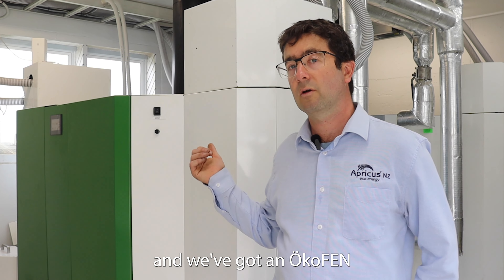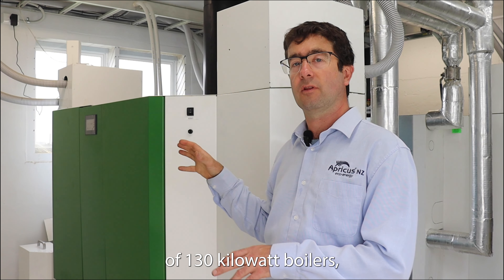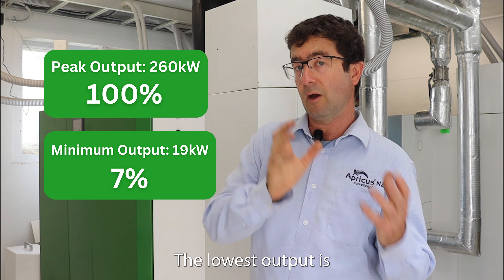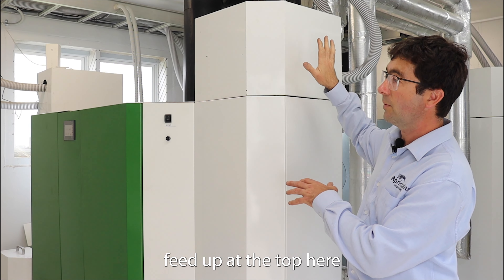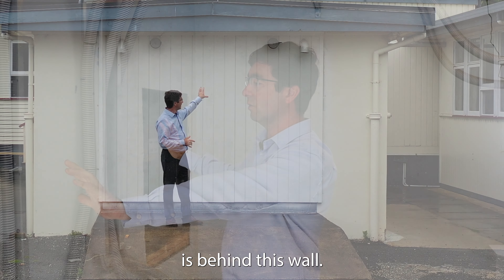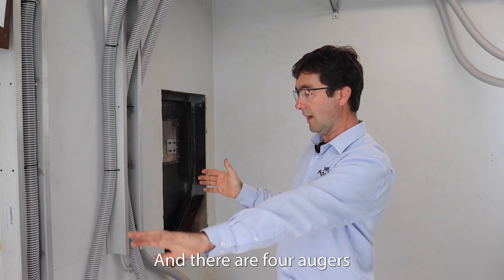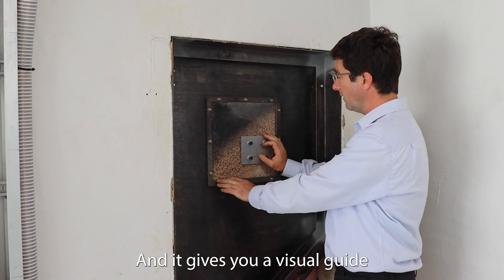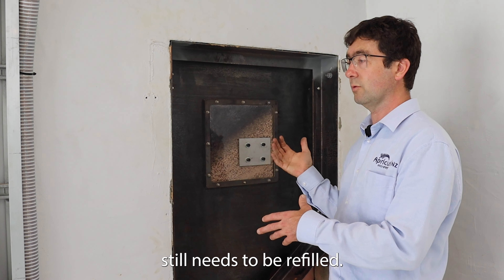Edgecumbe College ÖkoFEN pellet boiler installation summary - New Zealand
Take a look inside Edgecumbe College in Bay of Plenty New Zealand, where a coal boiler has been replaced with this new central heating system. Alongside the multiple benefits that this new system brings to the School, there will be a 99% reduction in carbon emissions compared to the previous use of coal.

The system includes a cascade of four Pellematic 64kW pellet boilers from ÖkoFEN, Austria along with a modern pellet store which automatically fuels the boiler. The old end-of-life coal boiler that this system replaced had become unreliable, very inefficient, and was inclined to stop working frequently.

The project included Sustainability Contestable Fund application support that demonstrated the poor state of the current boiler and the need for replacement with a reliable and sustainable alternative.

More information on this project which was completed by Apricus Eco Hot Water and Heating